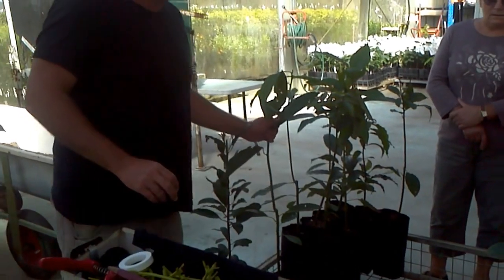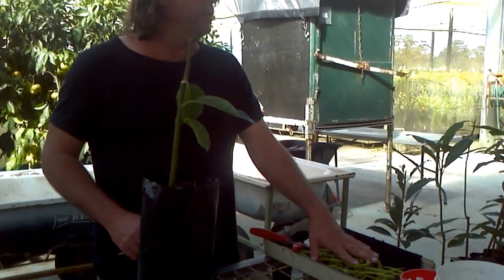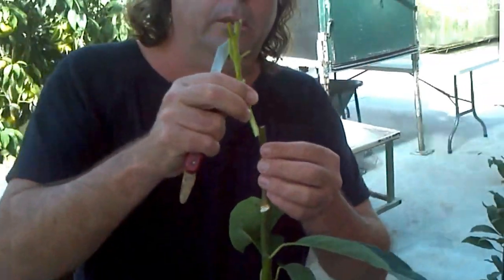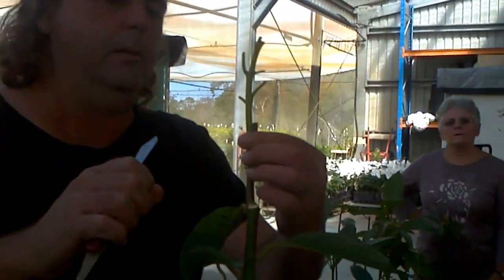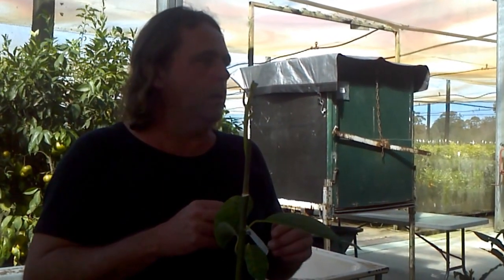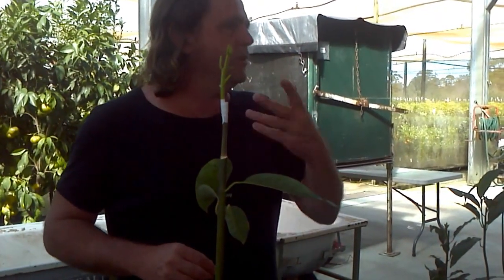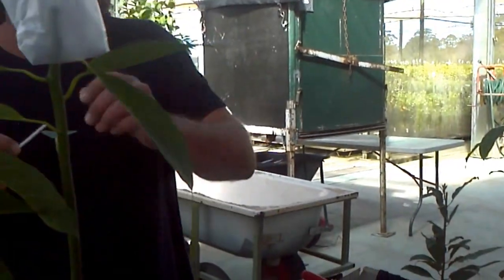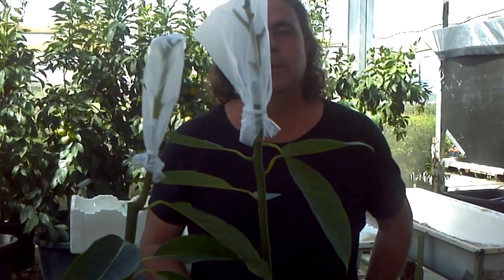How to graft Avocado seedling.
A person at Birdwood Nursery on the Sunshine Coast QLD showing how to graft an Avocado.